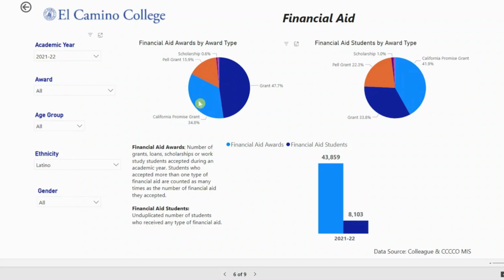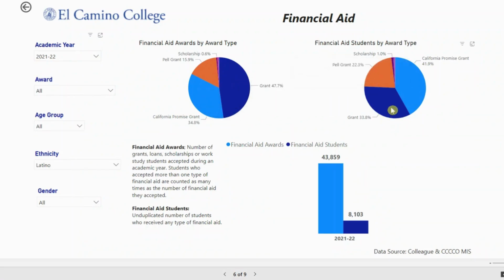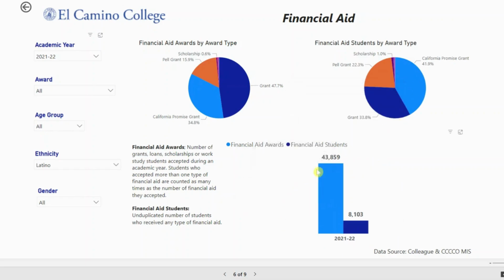Factbook Dashboard: Financial Aid Tab Use of Filters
This short video shows how to use filters in the financial aid tab.